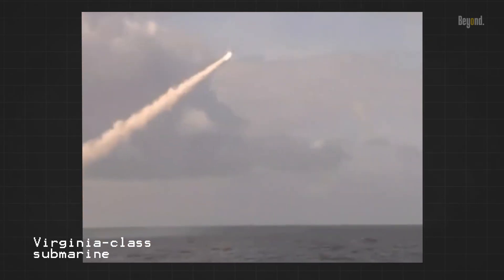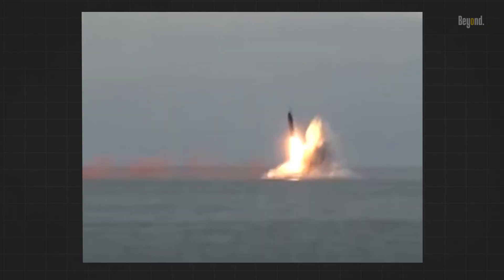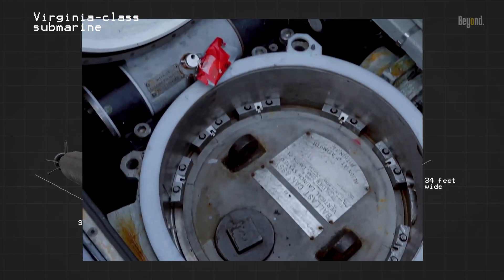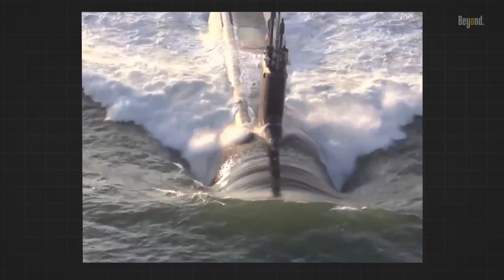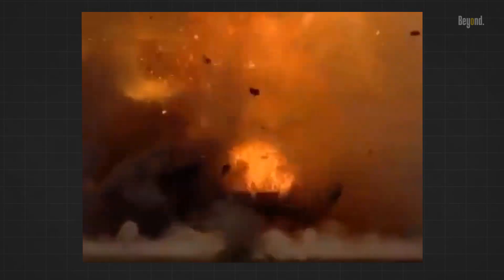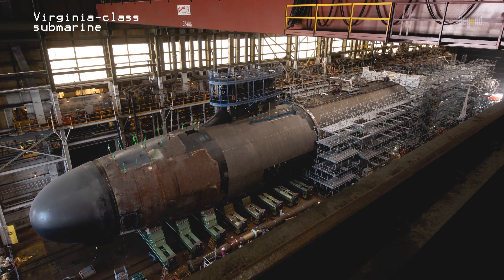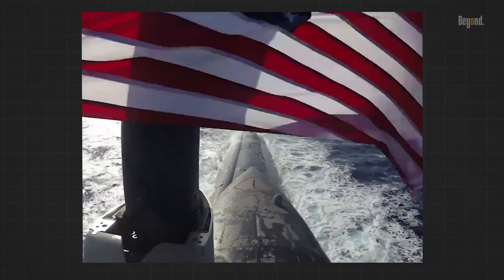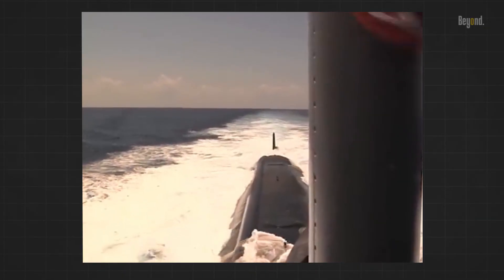The real deadly submarine of the sea, NOT the Russian one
The Virginia-class attack submarine is a formidable underwater vessel that has earned the reputation of being the most deadly submarine in the sea. These submarines are designed and built by Electric Boat, a subsidiary of General Dynamics, and are operated by the United States Navy. Some say the Russian one is a nightmare, but there is no chance of beating the US submarine.